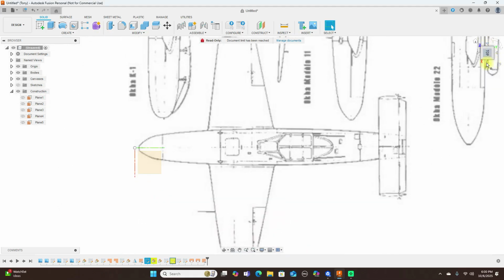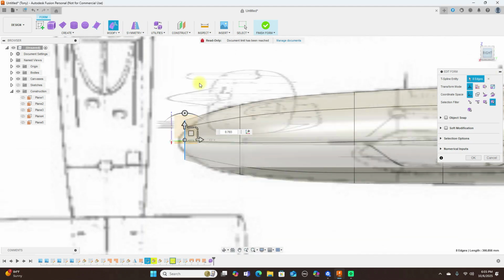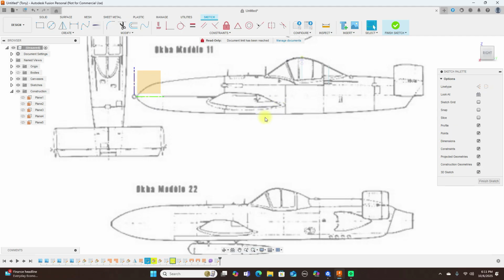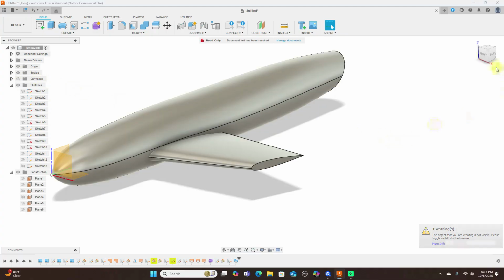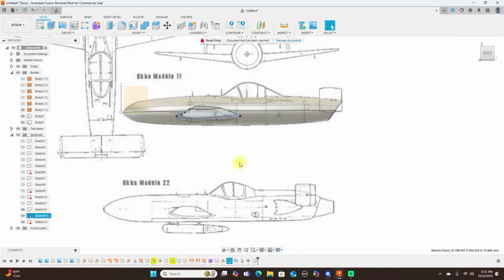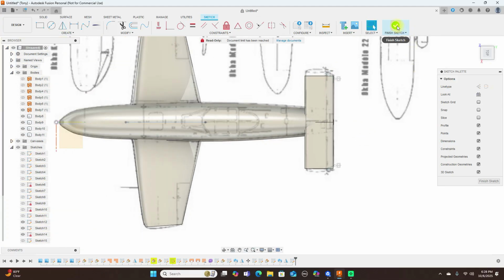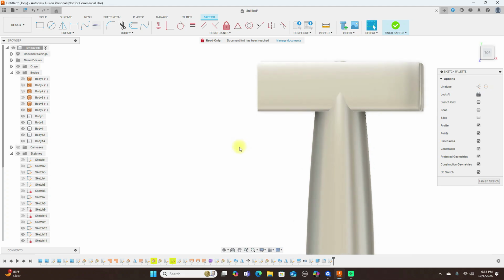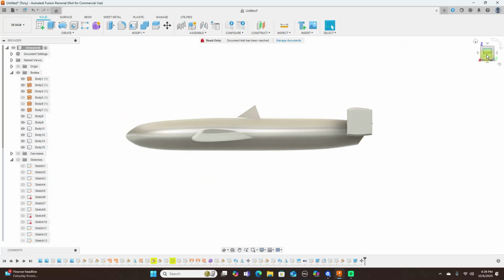I show you important commands to model 1000s of airplanes in Fusion 360/CAD modeling an airplane.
I show you how to use the commands

If you are interested in electronics, 3D printing and CNC machining and more for your projects